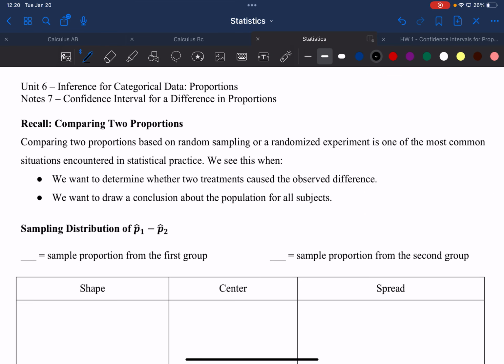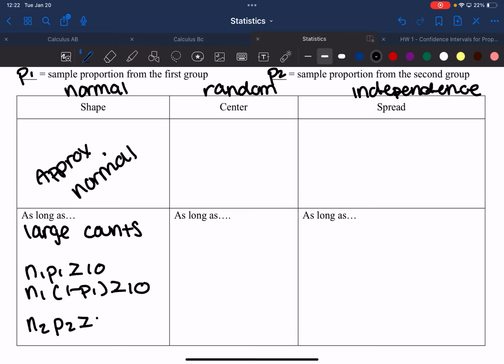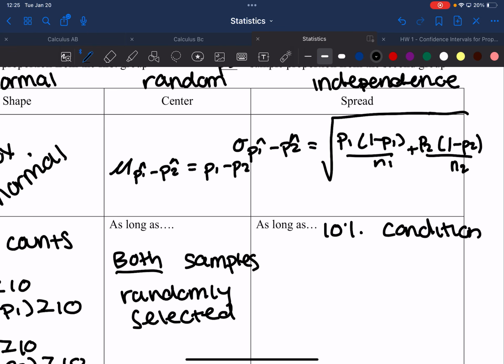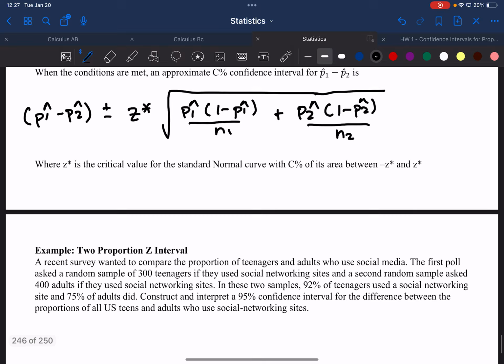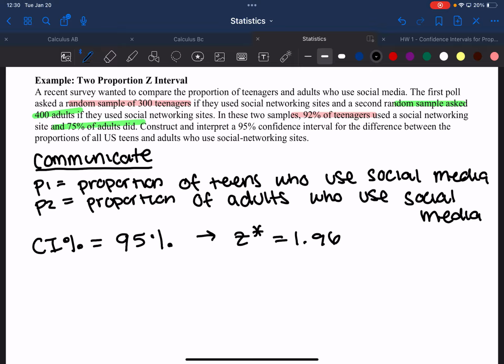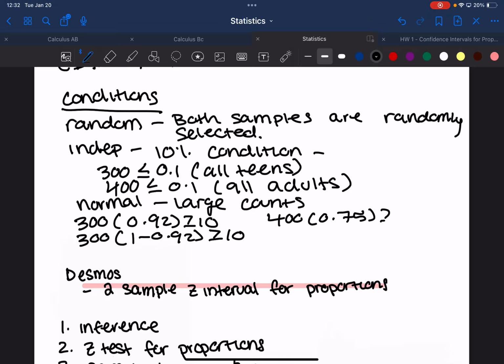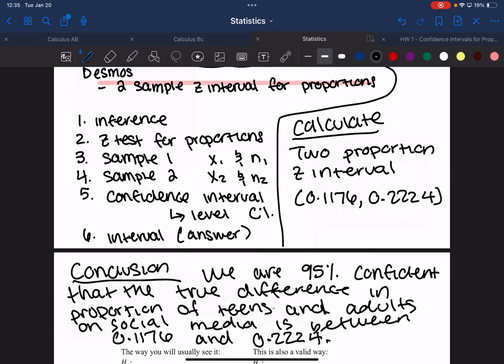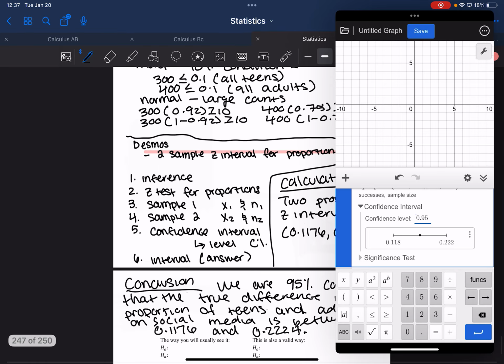Topic 6.7 AP Dual Statistics - Confidence Intervals for Difference in Proportions